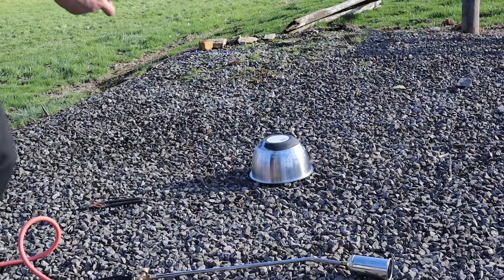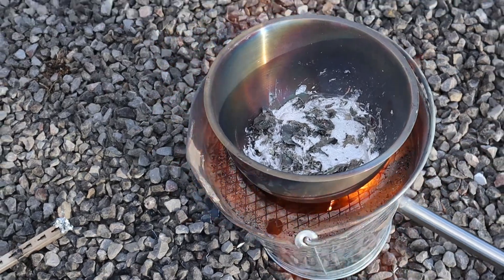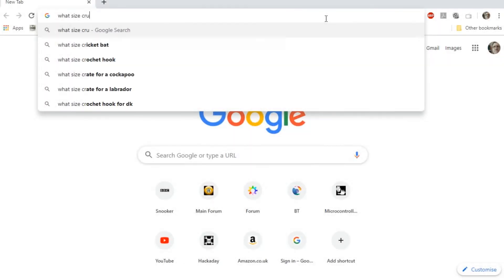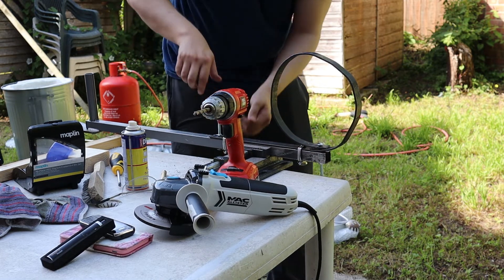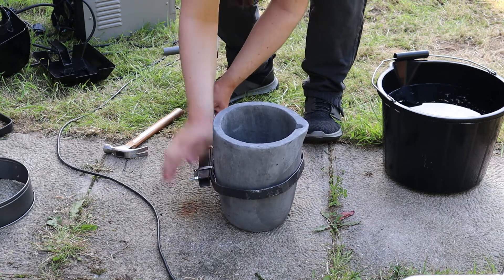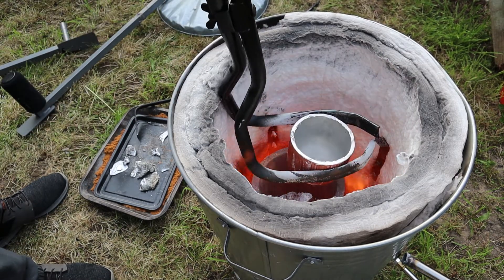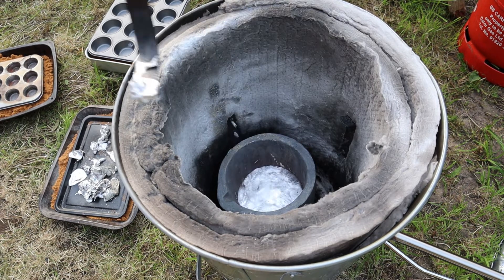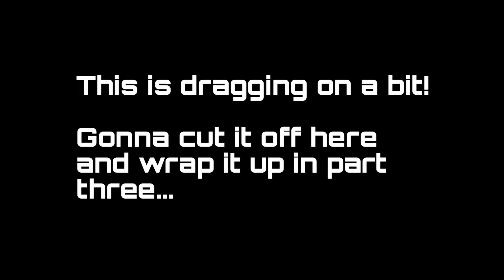Aluminium Dalek Build - Catch Up - Part 2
I made a start on a fully aluminium Dalek build back in late 2017.  This video (part 2 of 3) documents my progress in early 2019.

This video shows me getting to grips with running a large propane furnace and making the tools needed to use it.

This is the second part of a series involving building a fully aluminium Dalek, including casting of the dome and neck (never done before on a Dalek build).

In the upcoming third part of the catch up I actually try sand casting something!

After that, each subsequent video in the playlist will be dedicated to building a particular part of the Dalek.

Links:
Project Dalek:

Urban Lullaby - Jimmy Fontanez/Doug Maxwell
Anno Domini Beats - Intentions
Anno Domini Beats - Awaken
Eveningland - LS
Text Me Records and Bobby Renz - Grand Avenue
Text Me Records and Bobby Renz - Undeniable